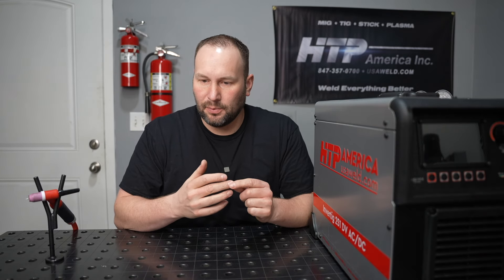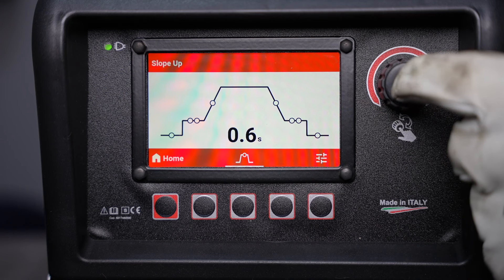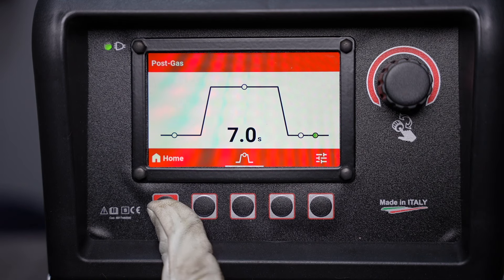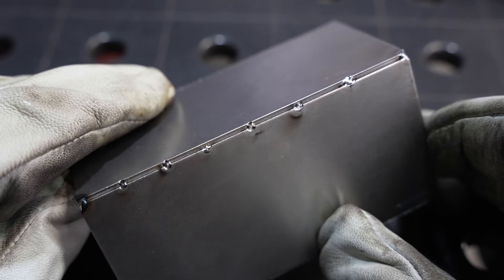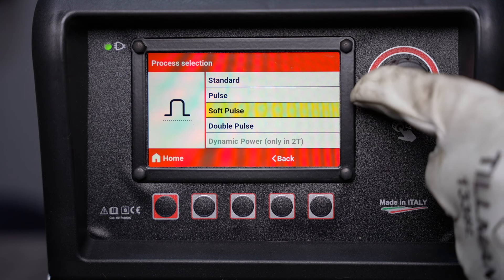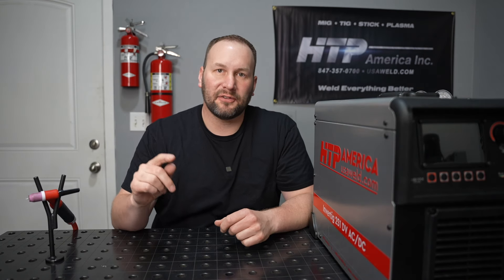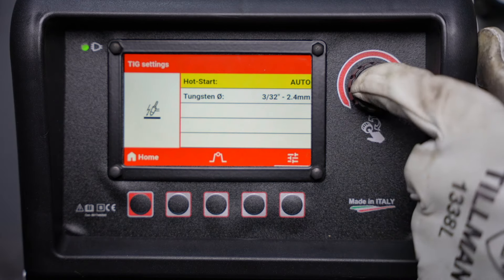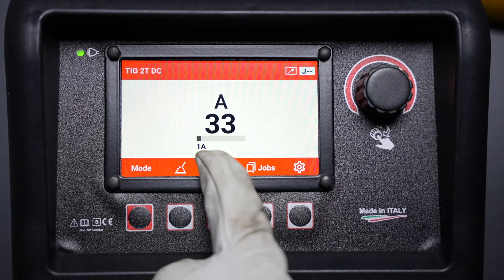HTP Invertig 251 AC/DC - Advanced DC Features #4